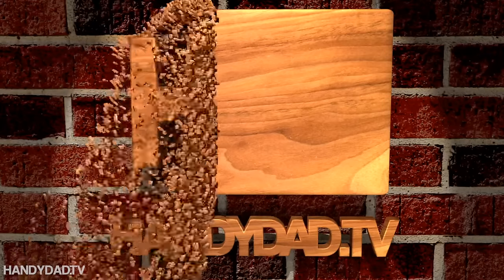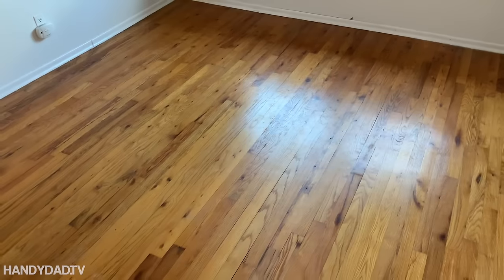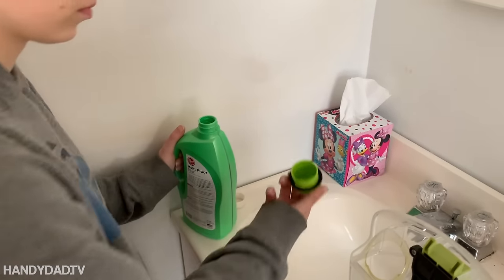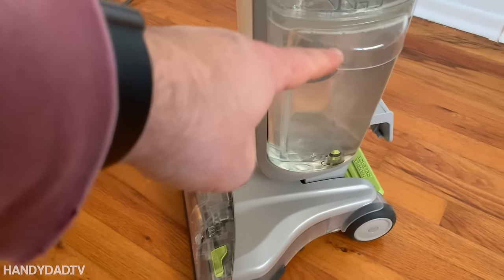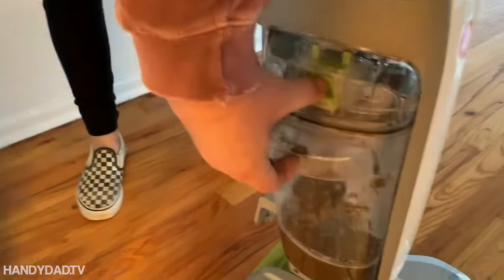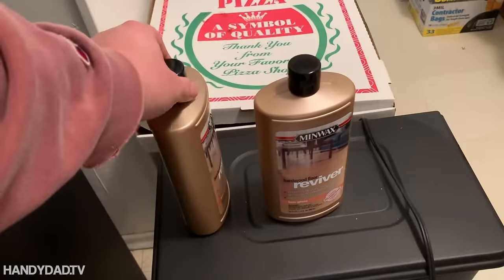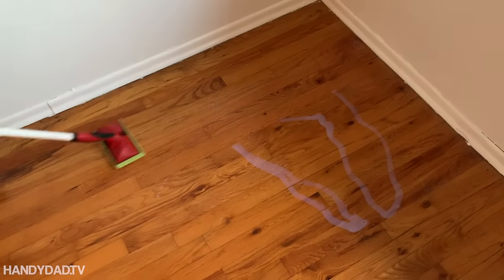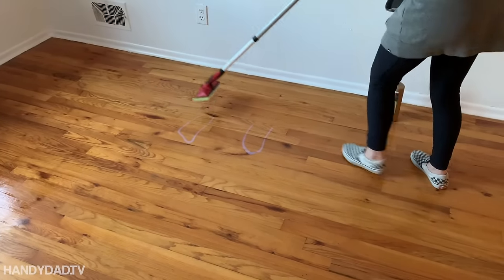How to Refinish Hardwood Floors without Sanding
In this video, I teach a college student how to give new life to an old hardwood floor in her apartment. We cleaned the floor thoroughly with a Hoover Floormate then applied Minwax Hardwood Floor Reviver low gloss. This is the easiest way I've found to give new life to your tired old hardwood floors. No kneeling, no steel wool, no sanding, no fumes, no mess...

Hardwood Floor Reviver
Hoover Floormate
Shur-Line Paint Pad